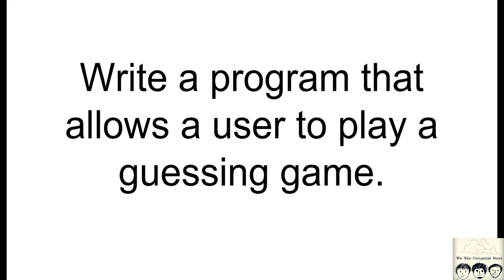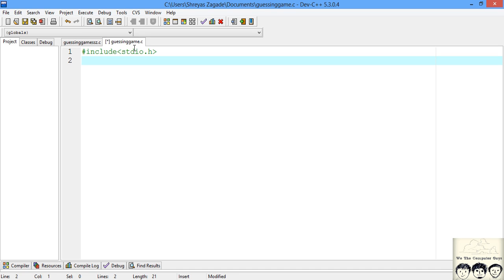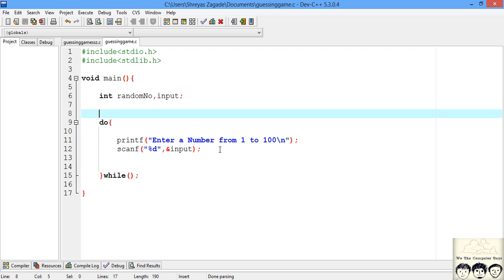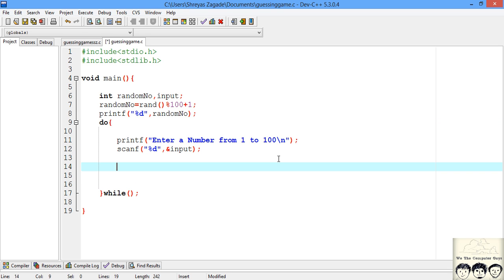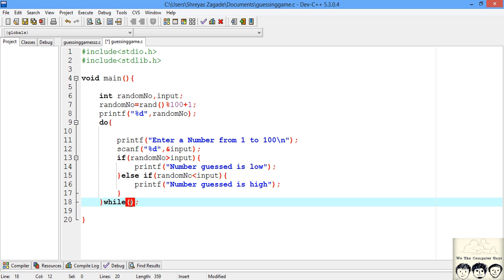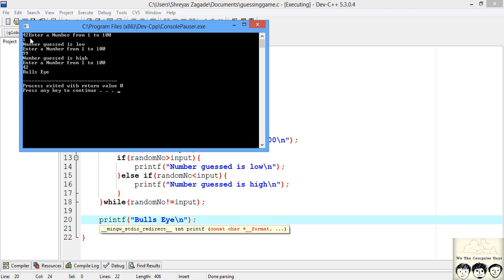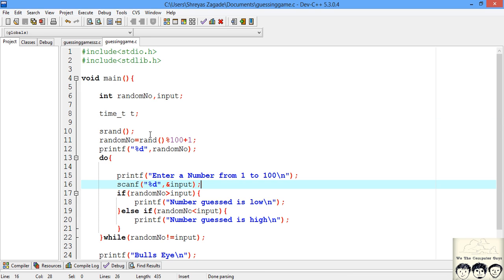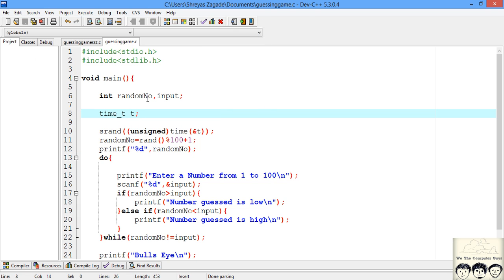C Practical and Assignment Programs-Guessing Game Program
In this video we will be designing a guessing game. In which the user has to guess the number. The full description of the question is provided below. This is the first time we will be doing video game program. This is very basic game program it is command line based. Now this program is written in C programming language but will work in C++.Fell free to provide you  suggestion.
Question: Write a program that allows a user to play a guessing game. Pick a random number in between 1 and 100, and then prompt the user for a guess. Based on their guess, tell them that their guess is too high, too low, or correct. If the guess is not correct, re-prompt the user for a new guess. Continue doing so until the user has properly picked the number.

We The Computer Guys
Shreyas Zagade
Aakash Thakur
Ananya Jain